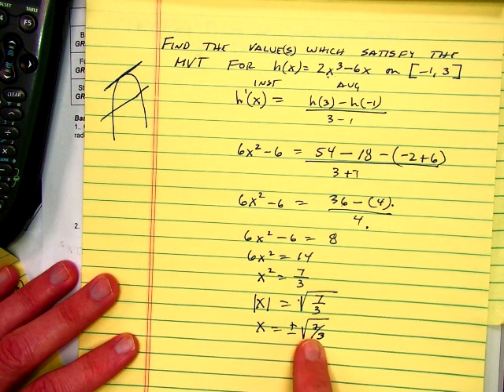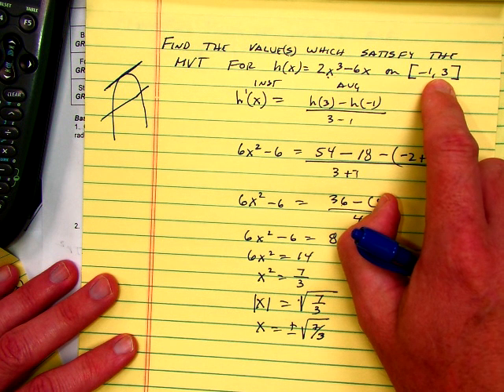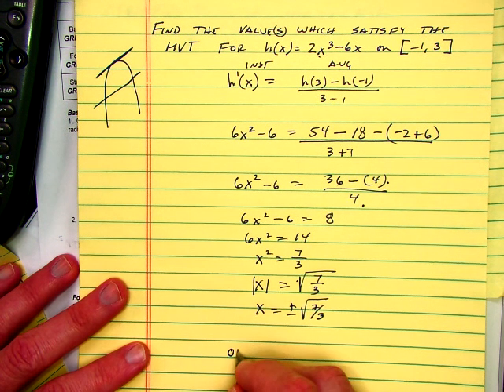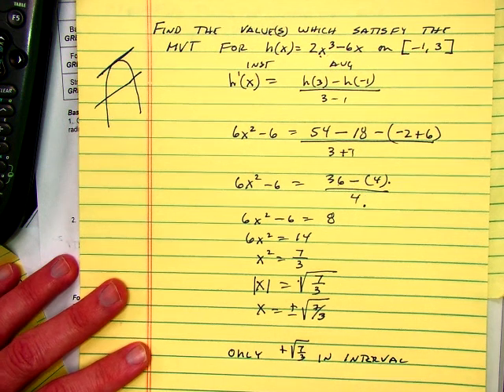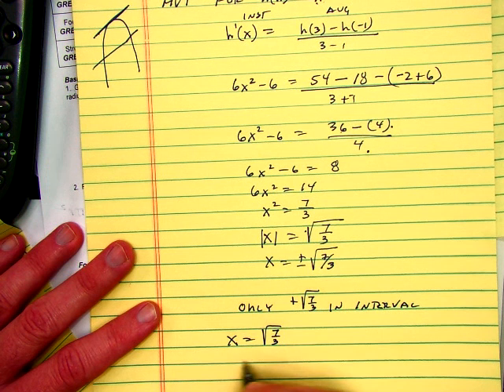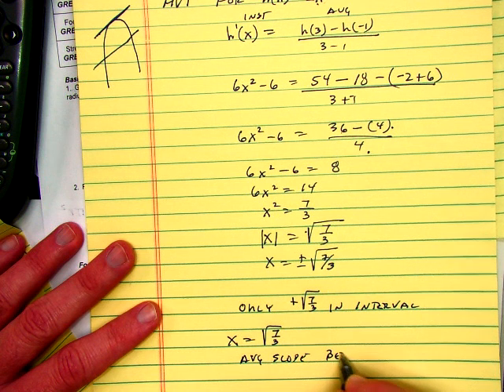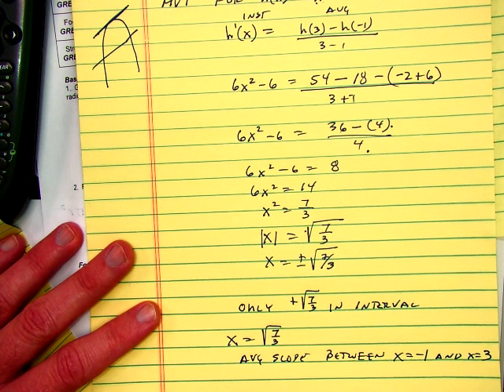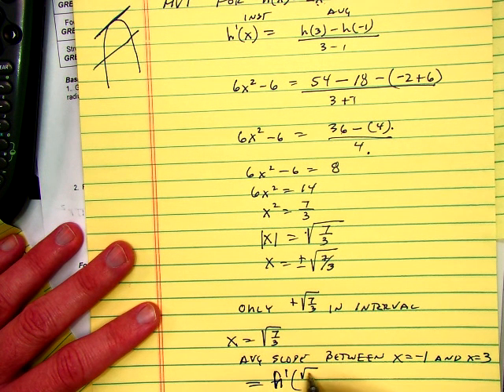Mean Value Theorem